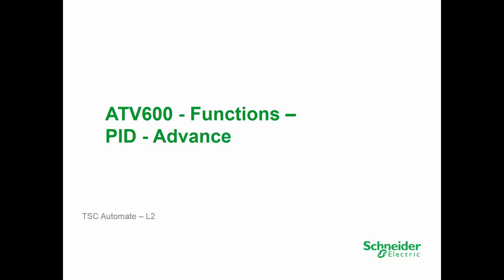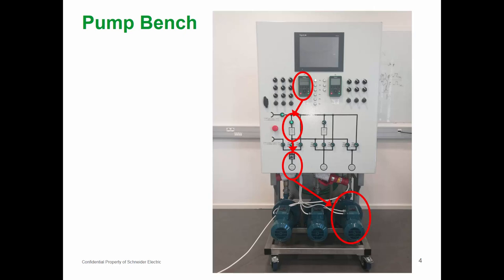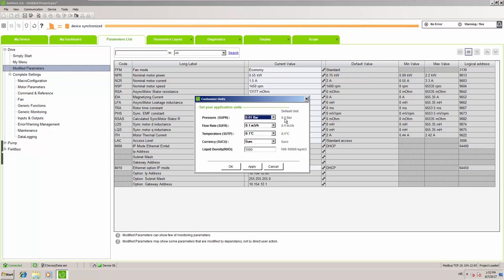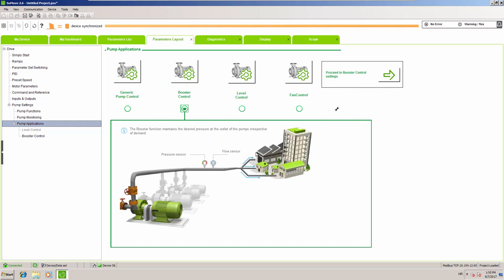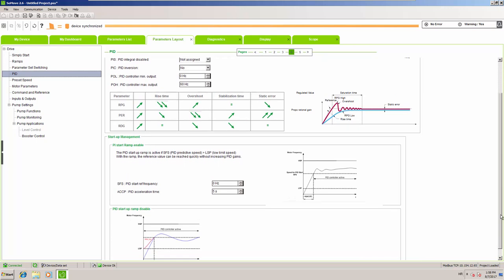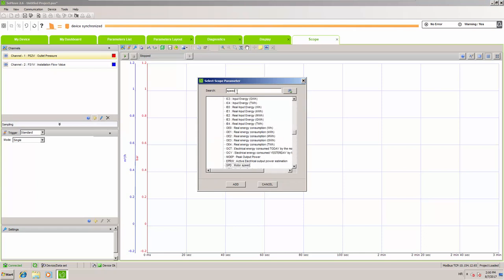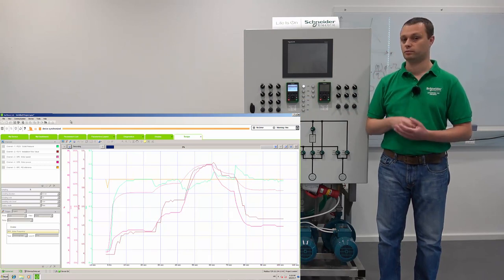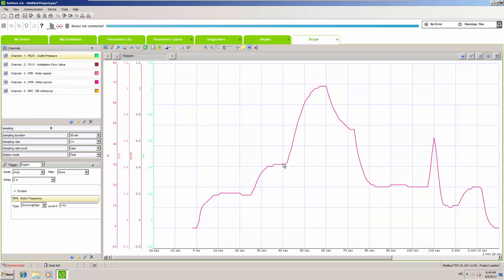ATV600 - Functions - PID - Configuration